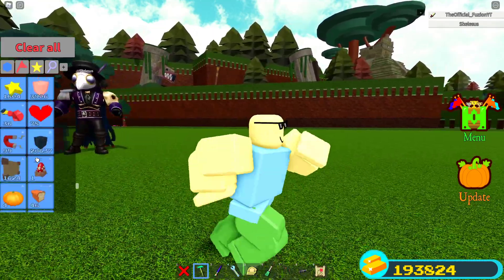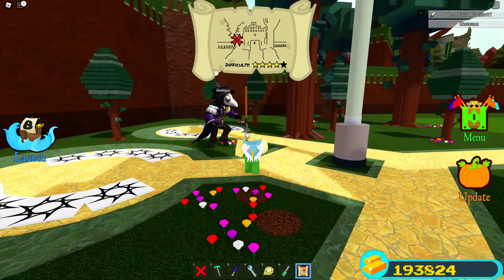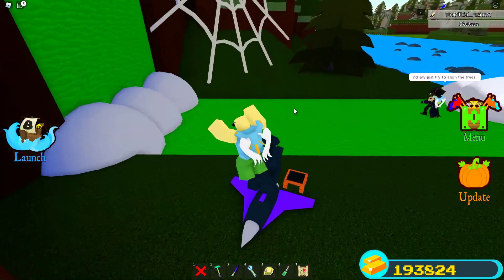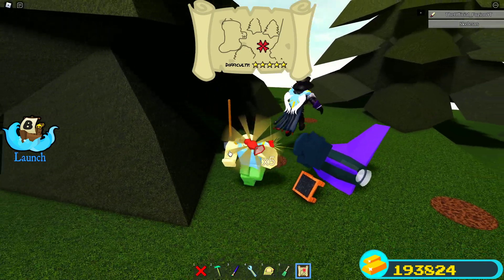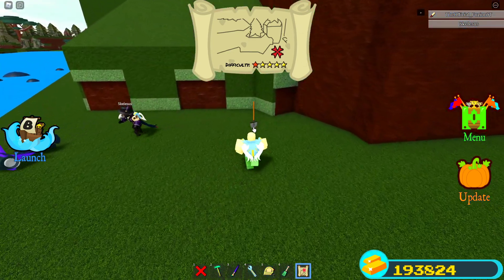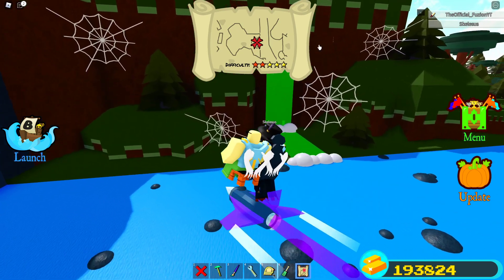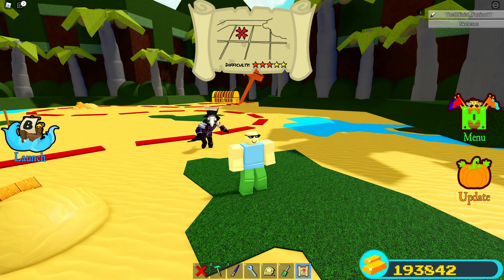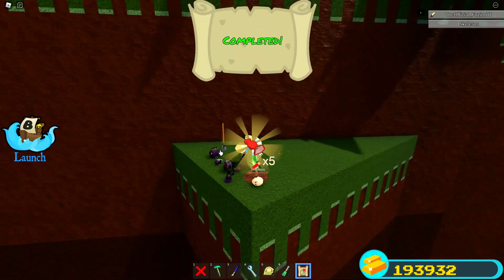ALL 10 CANDY LOCATIONS!! | Build a boat for Treasure ROBLOX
Today I show you guys all 10 candy locations in the new build a boat for Treasure halloween update!!